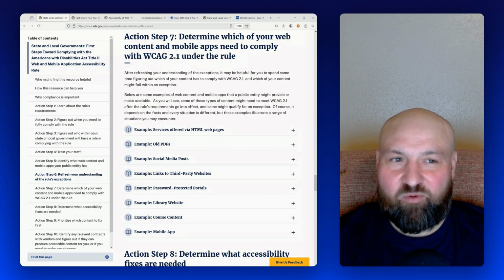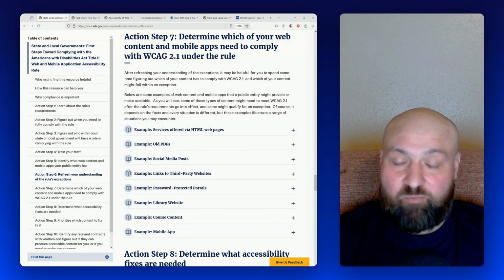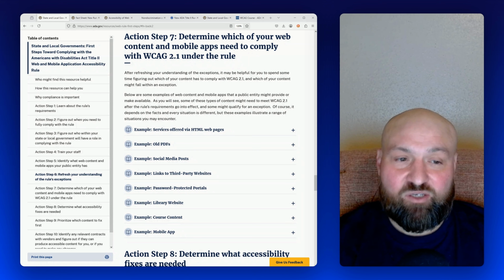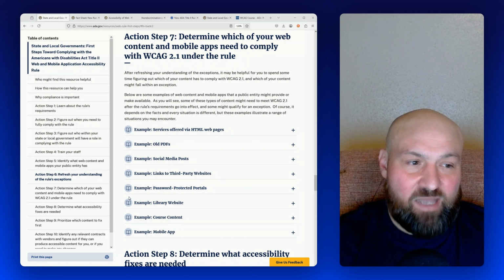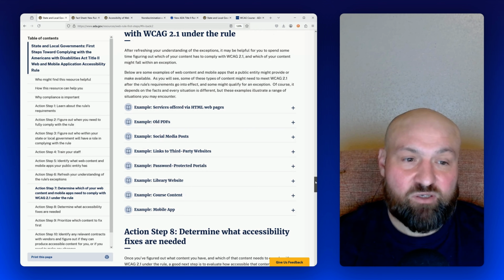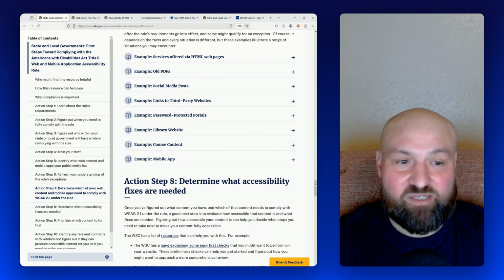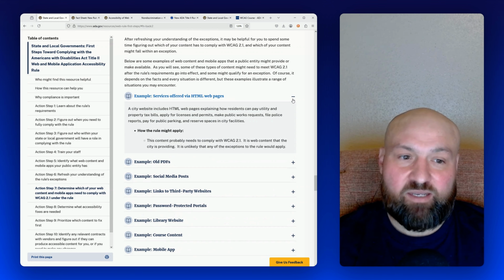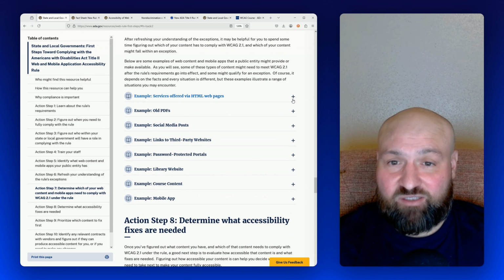Step 7 | ADA Title II Web Compliance: What Content Must Comply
Action Step 7 of 11: We need to eliminate the content that falls under one of the 5 exceptions. Once we do this, we will have a final inventory list to work from.

This is one video in a series of companion videos to the ADA.gov guide: State and Local Governments: First Steps Toward Complying with the Americans with Disabilities Act Title II Web and Mobile Application Accessibility Rule.

How to Build an Accessibility Program:

Coming Soon